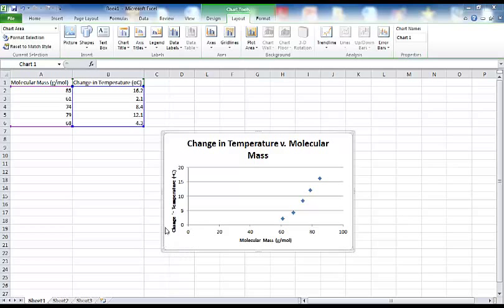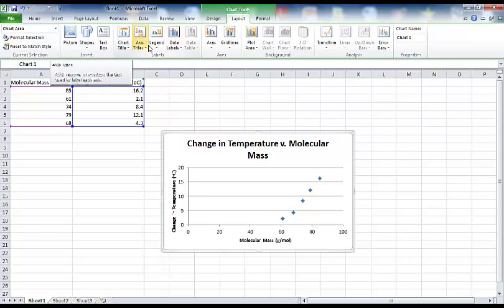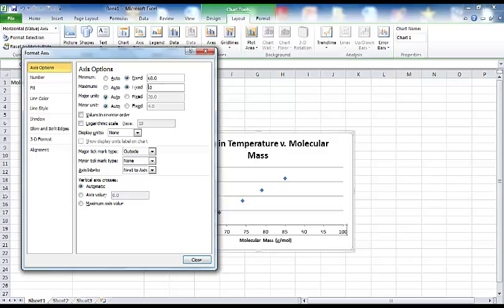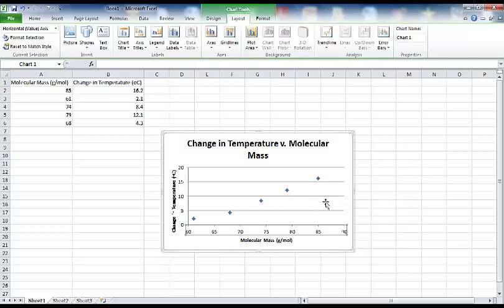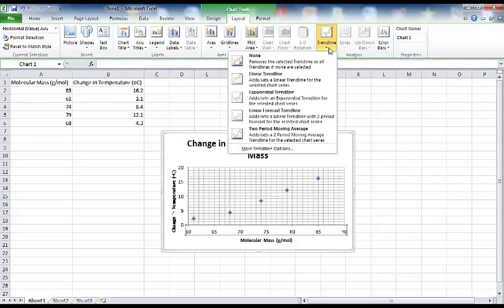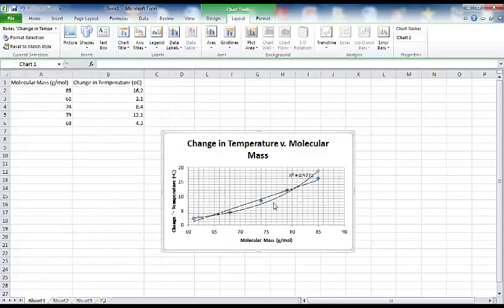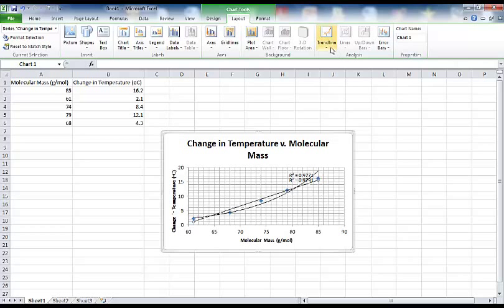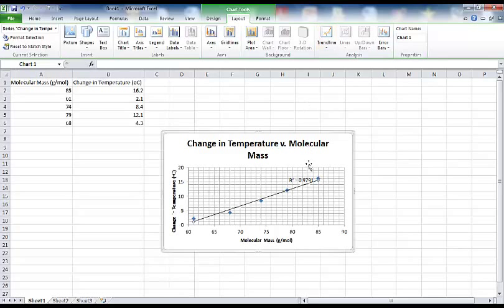Changing the scaling of axes for a graph Evaporation and Polarity Lab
This video explains how to change the scaling of the axes on an excel graph.